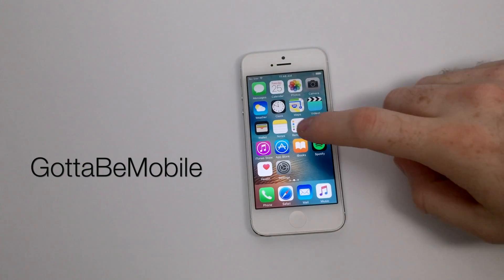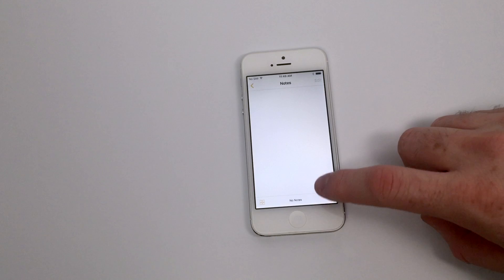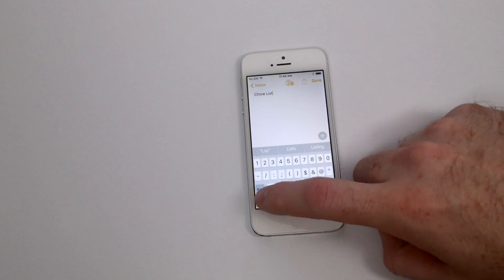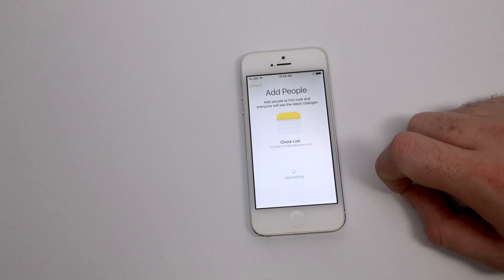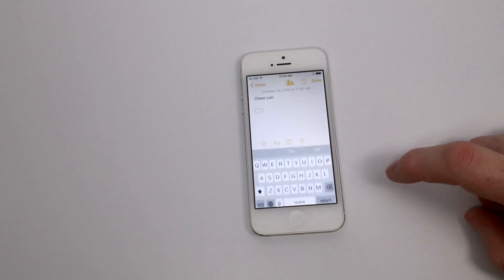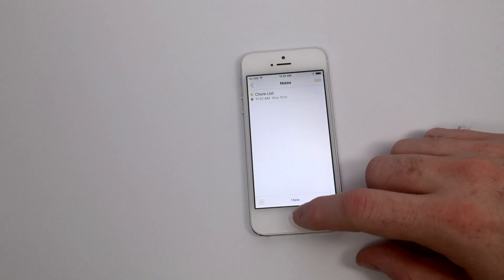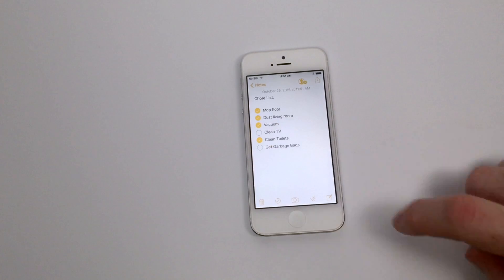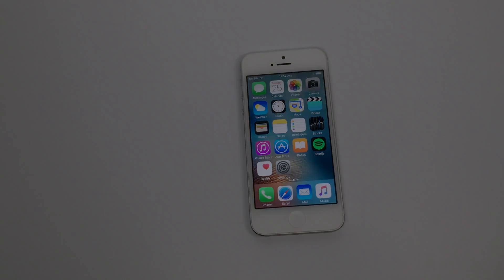How to Collaborate in Notes in iOS 10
Here is a guide on how to share and collaborate with Notes in iOS 10.